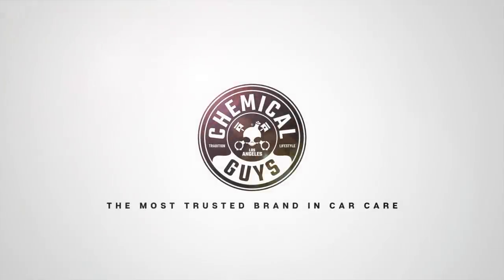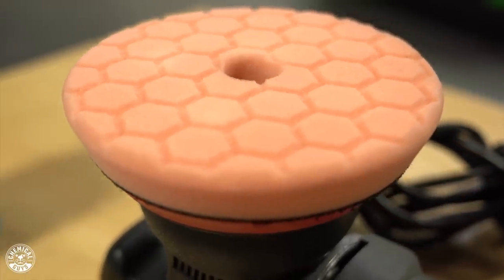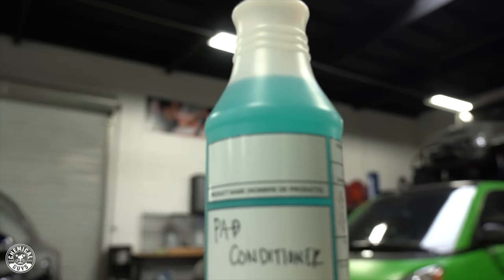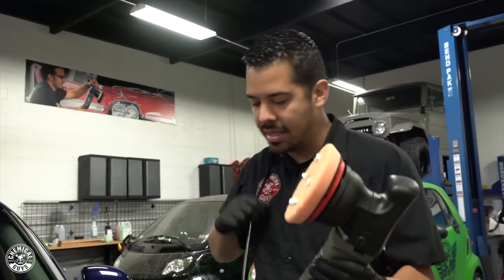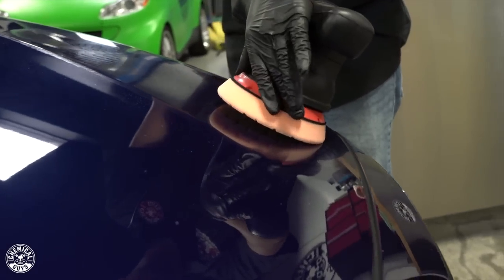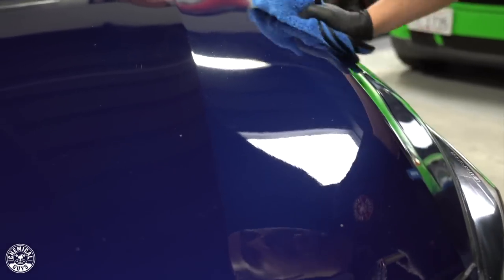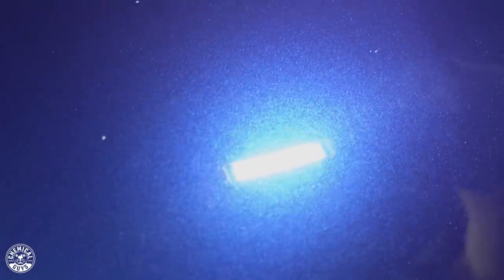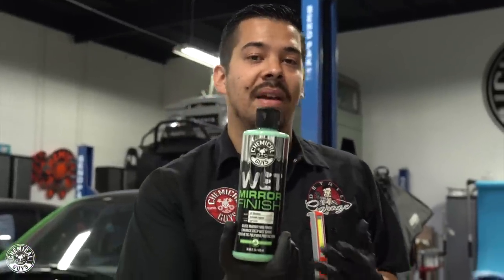How to Make Metallic Paint Shine! - Chemical Guys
Have you ever wondered how to make your paint look better than brand new? Check out the these tips and tricks for restoring a mirror shine. Not every car requires a 3-step polishing job. For cars with light to moderate swirl marks, scratches, and defects, VSS is the perfect one-step polish that cuts hard like a compound and then finishes in like a fine polish to restore a lustrous shine and deep reflection in a fraction of the time of standard 2 or 3 step polishes. It’s the fastest way to get a mirror like shine on all types of paint!

Wet Mirror Finish is the unique gloss-magnifying glaze that takes any vehicle’s shine to the next level while reducing static charge on the vehicle surface to minimize dirt and dust adhesion. The synthetic formula bonds to the surface at a nano-tech level for a brilliant shine with a slick finish. The penetrating formula goes deep into light swirls and scratches, creating an even surface that better reflects light for an extra-wet shine. Wet Mirror Finish cleanses paintwork, fills minor swirls and scratches, and bonds to the surface to enhance the color and add extra lustrous shine.

Take paint to new levels of shine and clarity! Lava Wax is the paste wax that opens your eyes to a psychedelic detailing experience and takes you to a totally new level of shine and a dream world of radiant color, designed to bring out the true essence of any color paint, Lava opens your eyes to new shades to all colors by using color enhancing technology to give your vehicle a stunning appearance. By studying the way the human eye accepts reflections and colors, our engineers are able to create a product that truly enhances the visual appearance of paintwork, making your paintwork the star of the show.